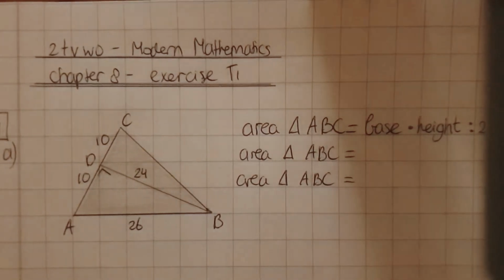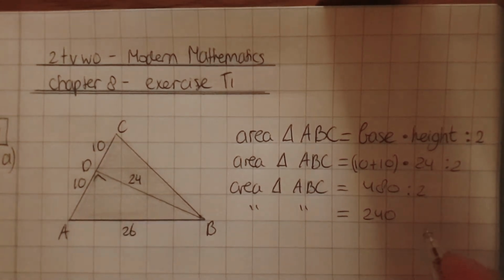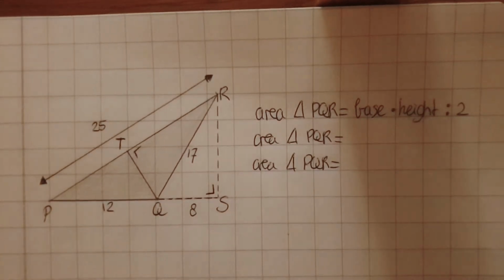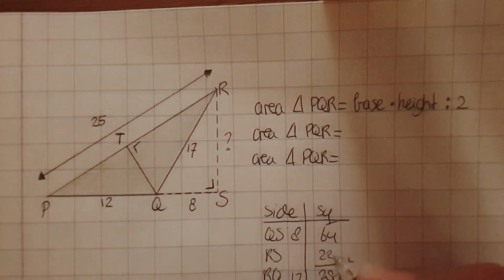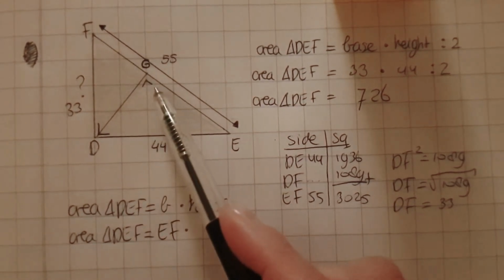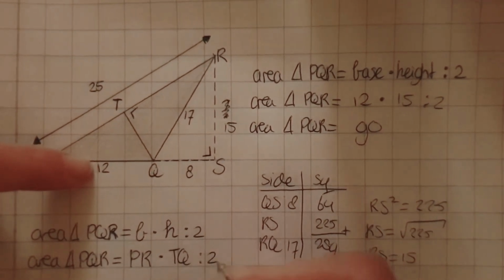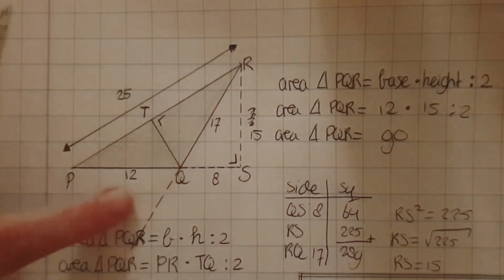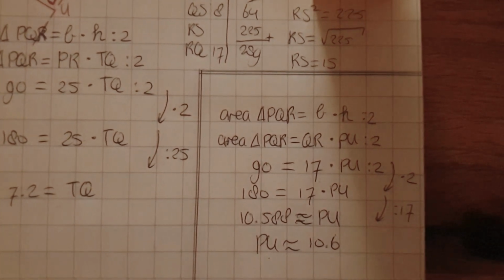CHAPTER 8 | 2 TVWO | EXERCISE T1 | Area of a triangle | MISS VAN GASTEL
2 tvwo, Modern Mathematics. In this video I explain exercise T1 of chapter 8. Enjoy!